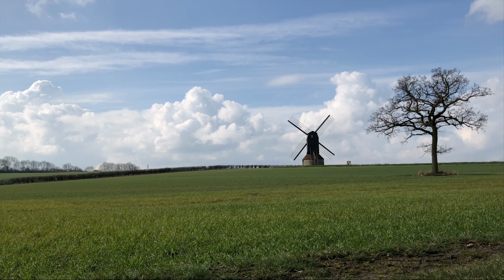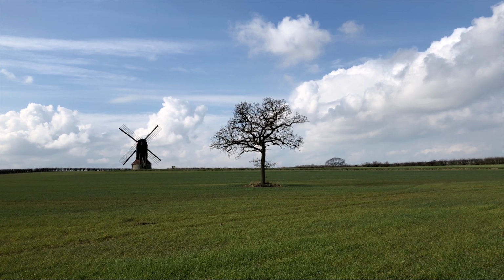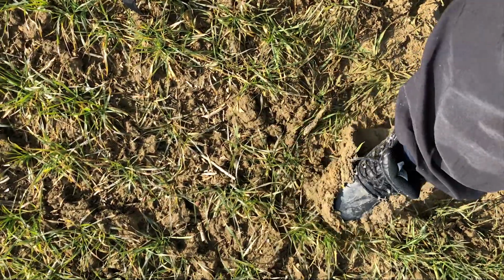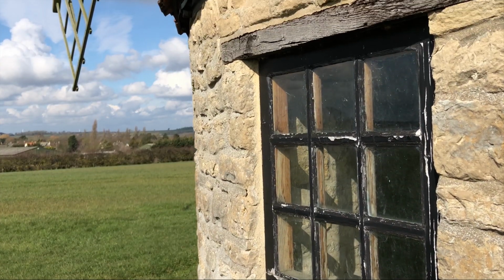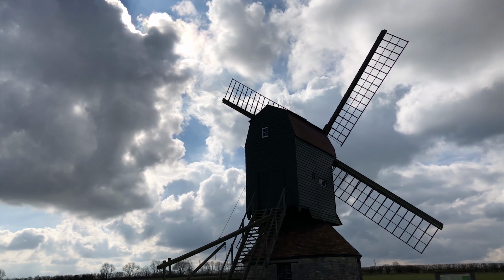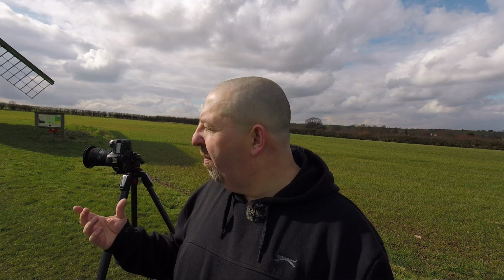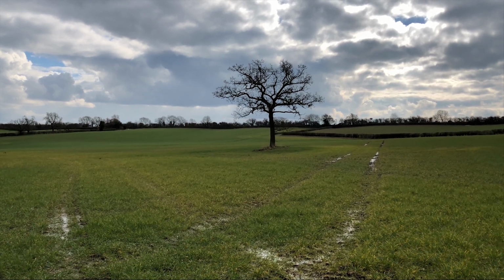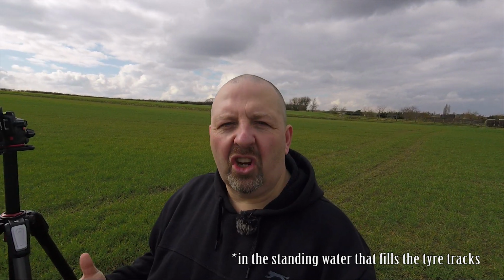Black and White at Stevington Windmill - Landscape Photography Vlog #28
This week I take part in the March challenge on the Facebook page Landscape Photography on YouTube UK, which is 'Black and White'  I travel to Stevington in Befordshire to take some mono images of the windmill there.  I hope that you enjoy it!!